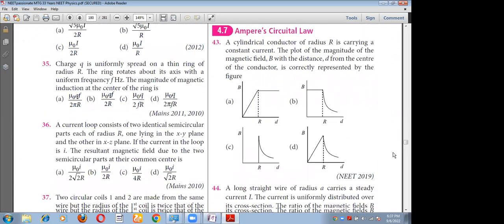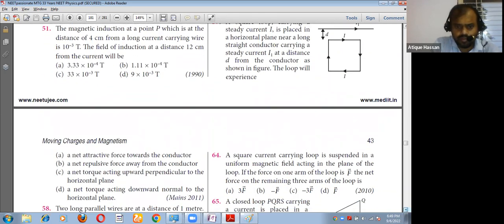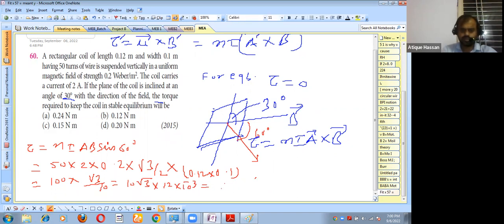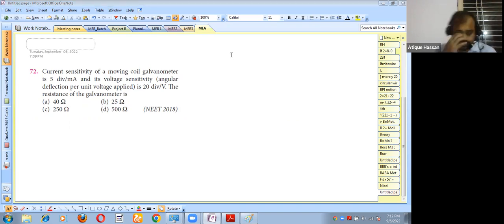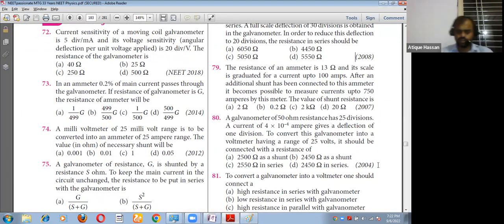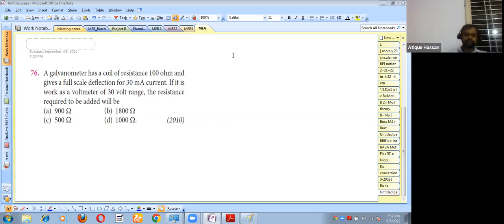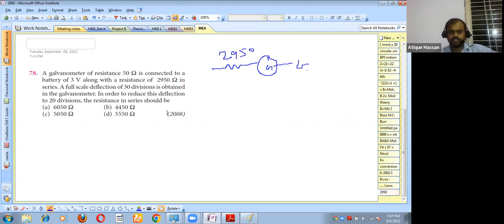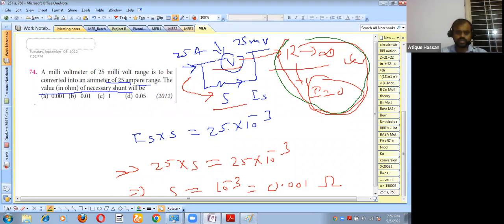Learnivio | Physics | Lect 13 | 12th MEA JEE & NEET | 06-09-2022